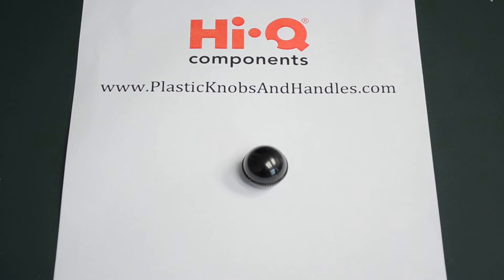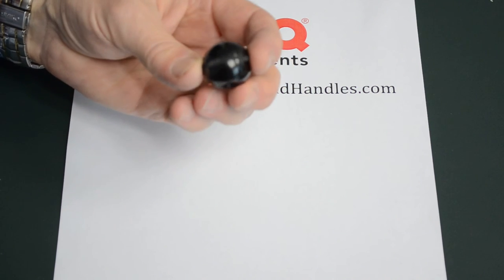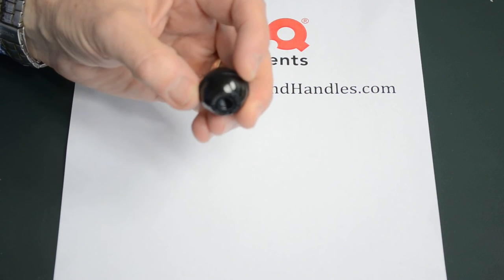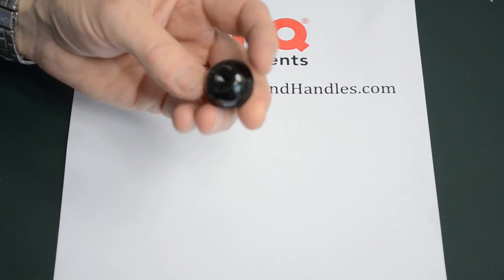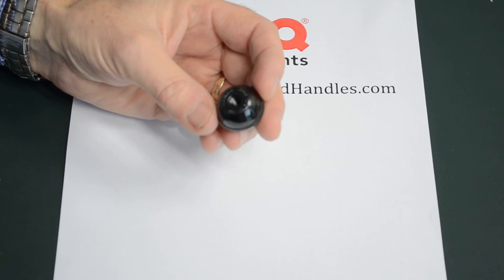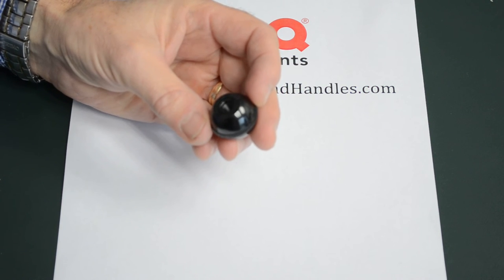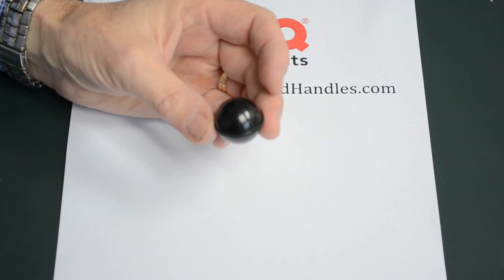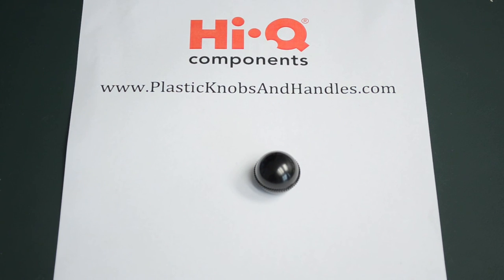Ball Knob with Grip Moulded Threads